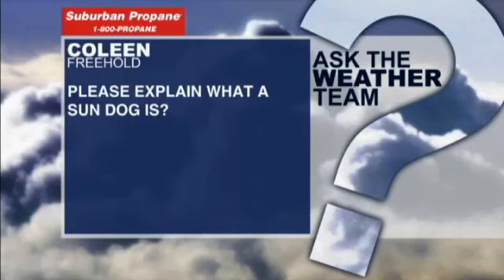What is a sun dog?